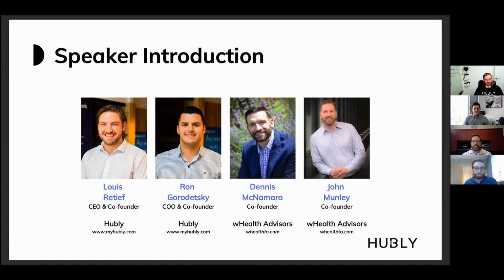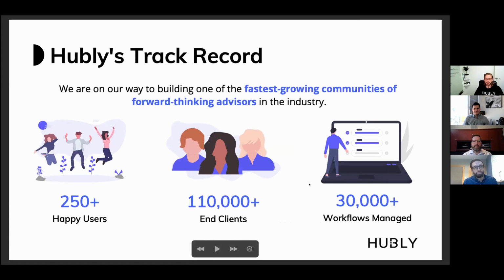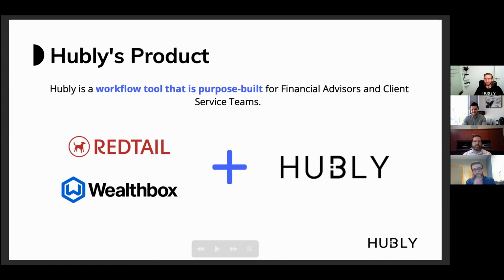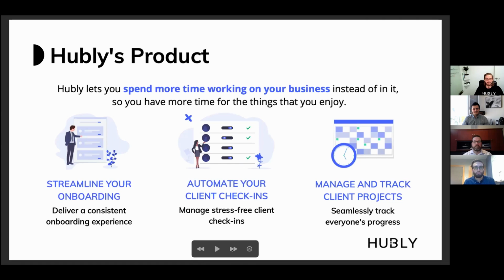Fireside Chat With Dennis And John From wHealth Advisors - Their Success With Hubly Workflows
Originally presented to the members of the Alliance of Comprehensive Planners, Dennis and John sat down with Hubly Co-Founders, Louis and Ron, for a friendly conversation. During this discussion, Dennis and John shared why they started using Hubly in the first place and the impact that Hubly workflows have made in helping them run a successful business.

During this event, Dennis and John gave a live demo to the attendees to showcase how they each use Hubly on a daily basis. Due to privacy the live demo is not shown here but you can request a live demo from our workflow experts by visiting;